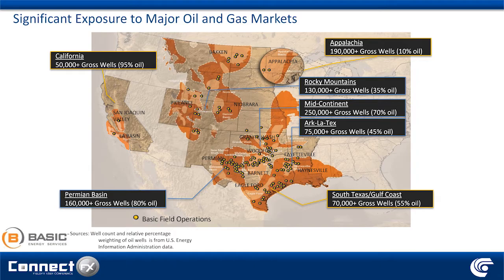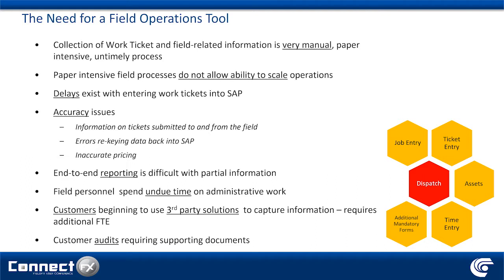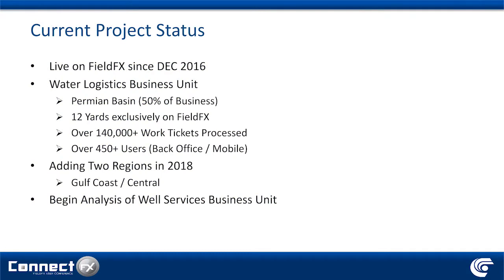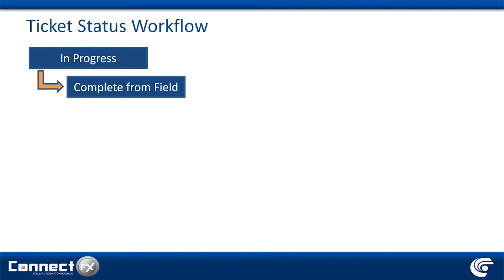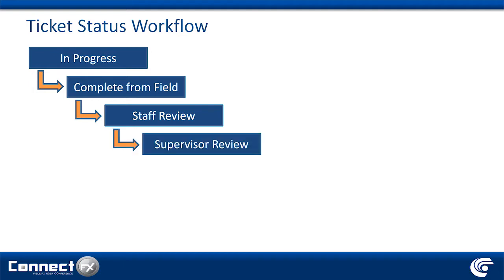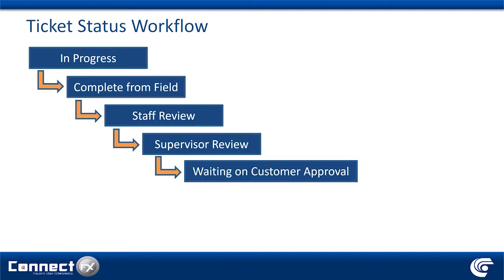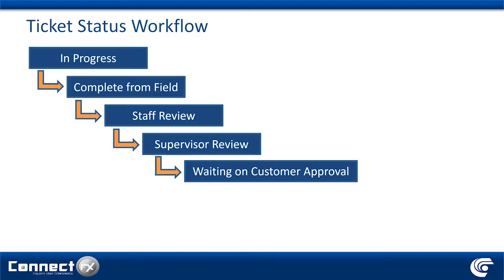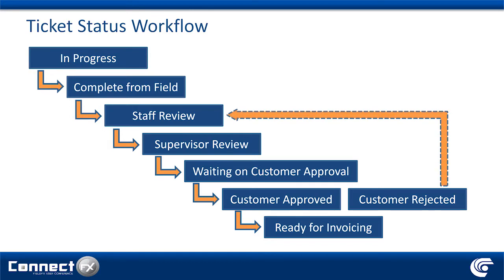Basic Energy Services at ConnectFX 2018